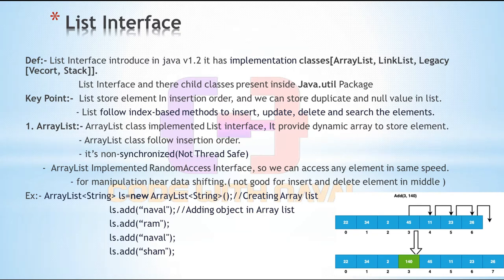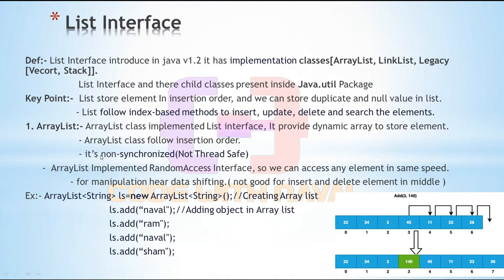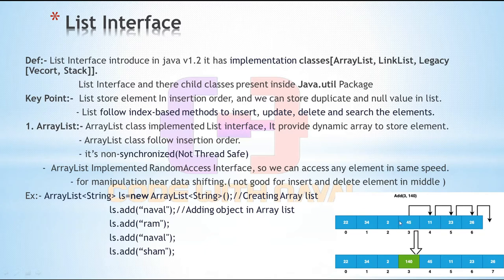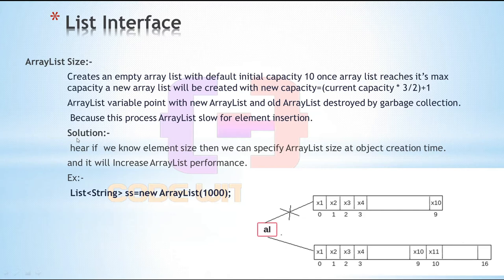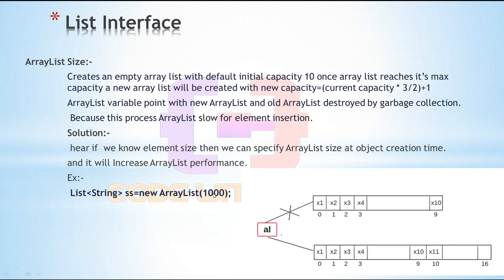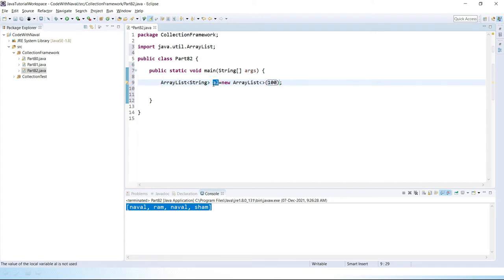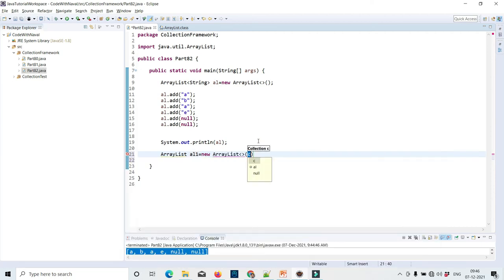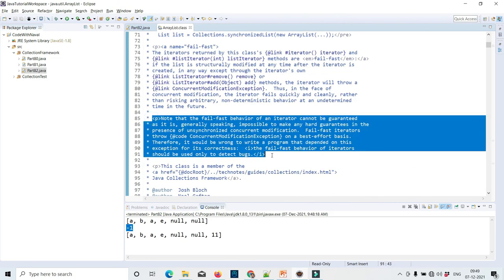Collection List Interface Examples | 2022 | Java Part -82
➤𝗧𝗢𝗣𝗜𝗖𝗦 𝗖𝗢𝗩𝗘𝗥𝗘𝗗
List Interface

Def:- List Interface introduce in java v1.2 it has implementation classes[ArrayList, LinkList, Legacy [Vecort, Stack]].
      List Interface and there child classes present inside Java.util Package
Key Point:-  List store element In insertion order, and we can store duplicate and null value in list.
    - List follow index-based methods to insert, update, delete and search the elements.
1. ArrayList:- ArrayList class implemented List interface, It provide dynamic array to store element.
      - ArrayList class follow insertion order.
     - it’s non-synchronized(Not Thread Safe)
      -  ArrayList Implemented RandomAccess Interface, so we can access any element in same speed.
  - for manipulation hear data shifting.( not good for insert and delete element in middle )
Ex:- ArrayList ls=new ArrayList();//Creating Array list
  ls.add(“naval");//Adding object in Array list
  ls.add(“ram");
  ls.add(“naval");
  ls.add(“sham");
➤𝐉𝐚𝐯𝐚 𝐅𝐫𝐞𝐞 𝐂𝐨𝐮𝐫𝐬𝐞 𝐀𝐥𝐥 𝐕𝐢𝐝𝐞𝐨𝐬
1. 𝑾𝒉𝒂𝒕 𝒘𝒆 𝒍𝒆𝒂𝒓𝒏 𝒊𝒏 𝒕𝒉𝒊𝒔 𝑱𝒂𝒗𝒂 𝑪𝒐𝒖𝒓𝒔𝒆. :-

➤𝗖𝗛𝗔𝗡𝗡𝗘𝗟 𝗧𝗔𝗚𝗦
►codewithnaval
►codebynaval
►codder
►naval